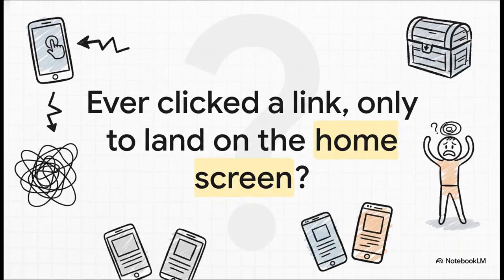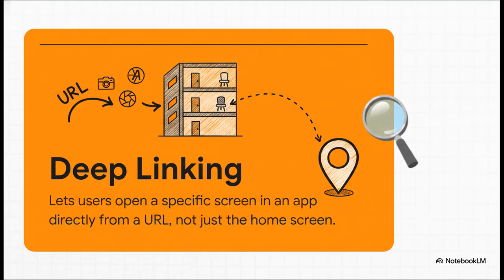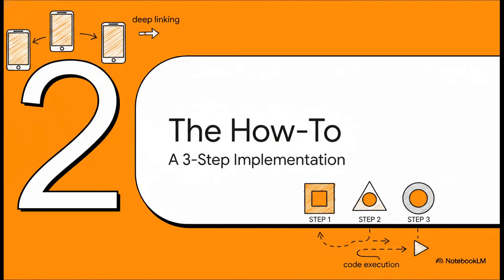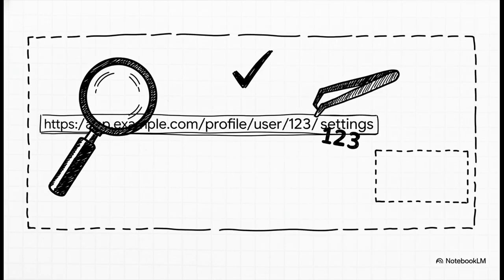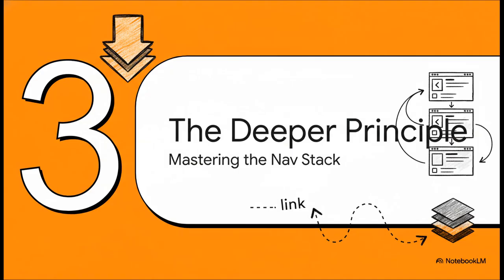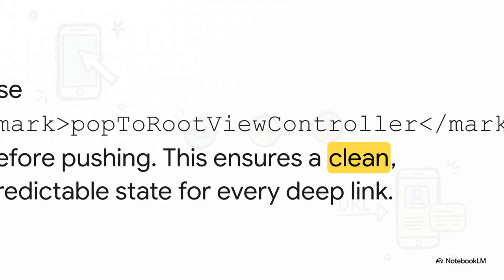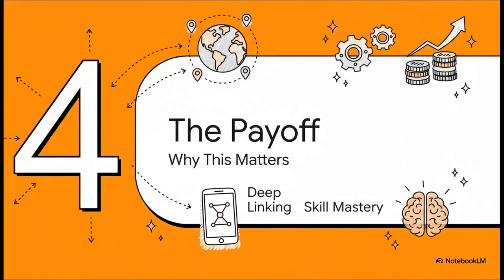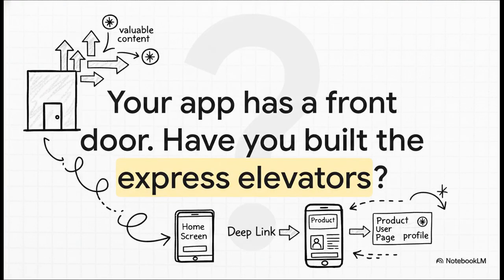Handling Deep Linking with UINavigationController in iOS | English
A deep link should take users straight to the screen they tapped, not dump them on the home screen. This lesson breaks down a deep link URL and the three steps to handle it in UIKit: catch the URL in the scene delegate's openURLContexts, parse it to decide the destination, then prepare the view controller and push it on a UINavigationController, resetting the stack first so navigation stays predictable.

In this video:
• Why deep links matter for user experience
• The anatomy of a deep link URL
• Catching the link in scene(_:openURLContexts:)
• Parsing it and pushing the right view controller
• Resetting the navigation stack to avoid odd back-navigation

Chapters:
0:00 Why deep links matter
1:05 Anatomy of a deep link
1:37 Three steps to handle it
2:09 Catching the link
2:42 Preparing and pushing the screen
3:14 How the navigation stack works
3:46 Starting from a clean stack
4:19 A seamless experience